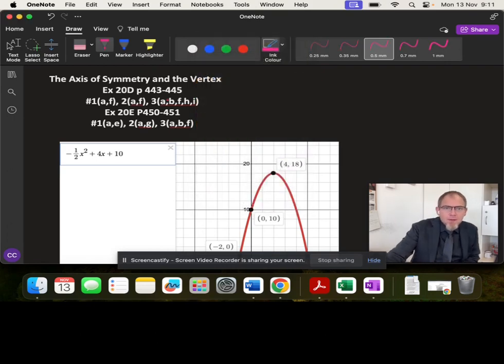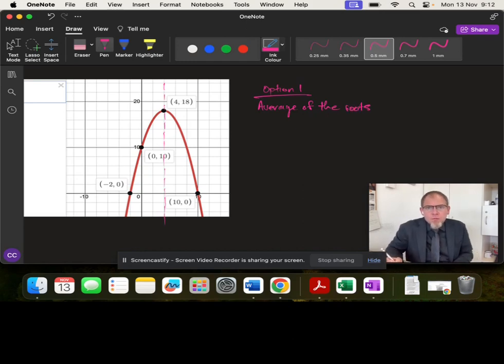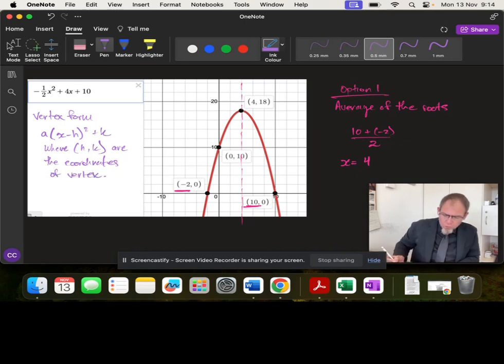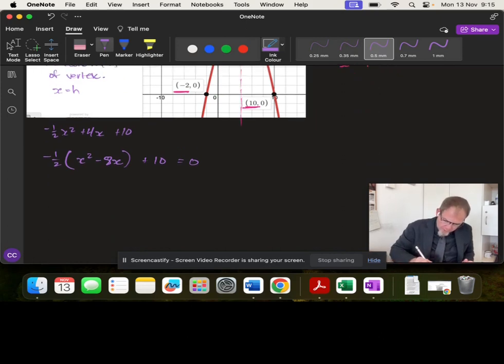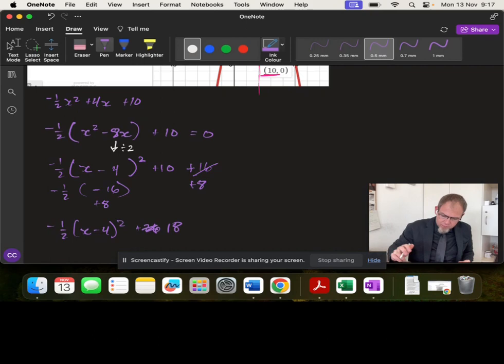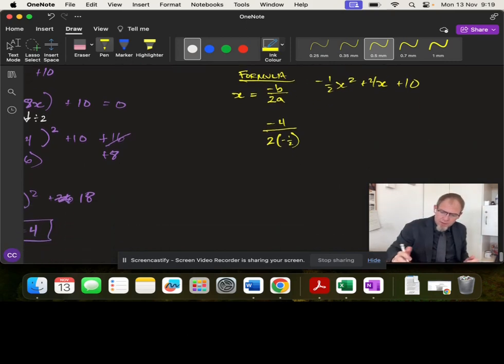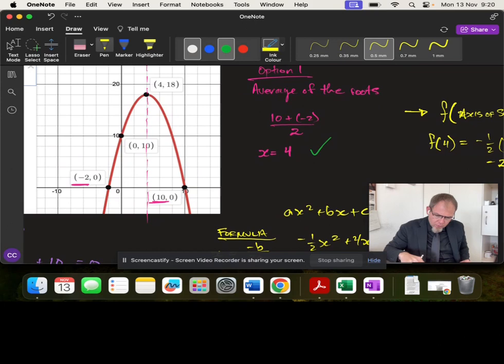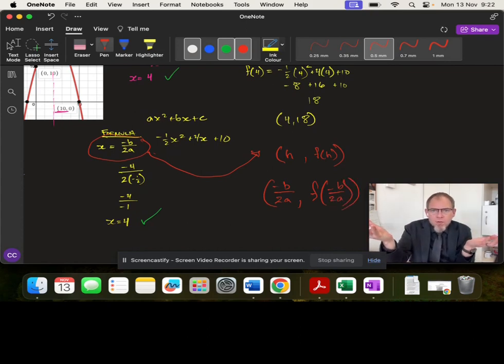Axis of Symmetry and Vertex Form